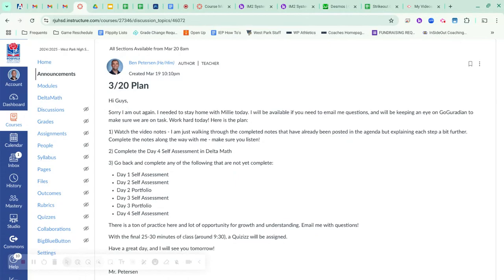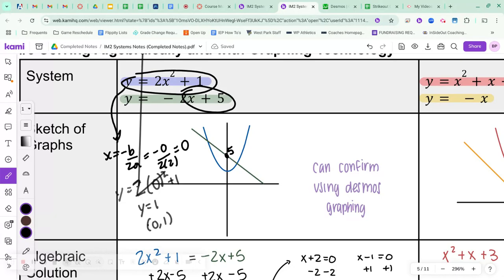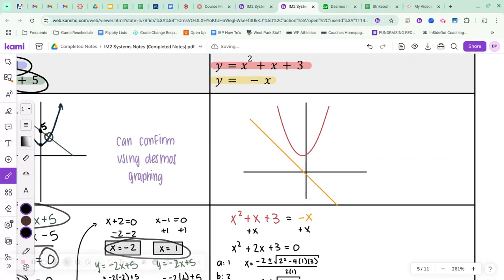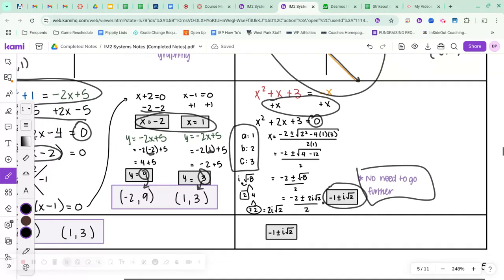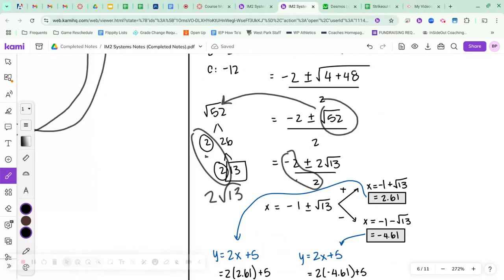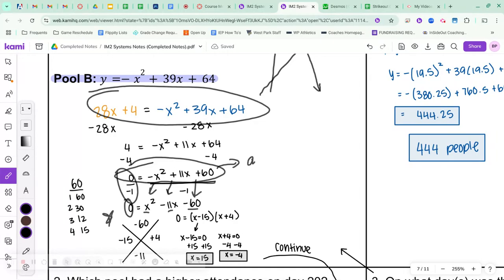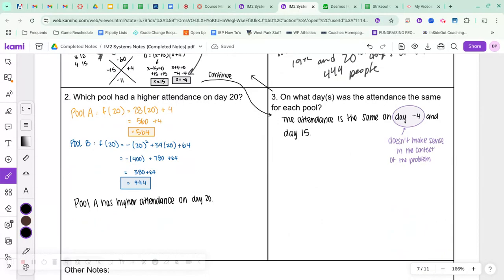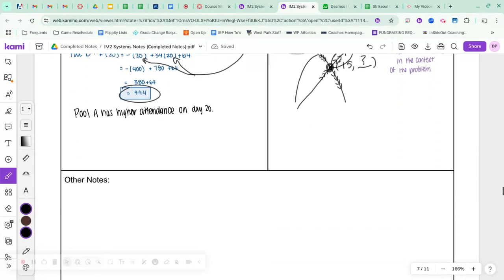Systems Day 3/4 Notes